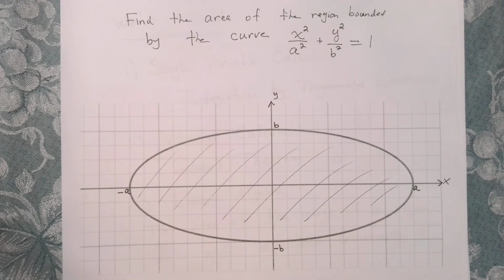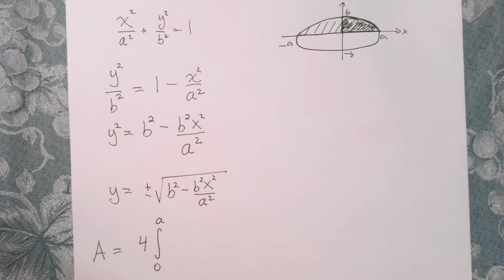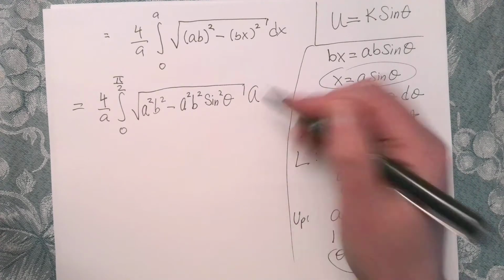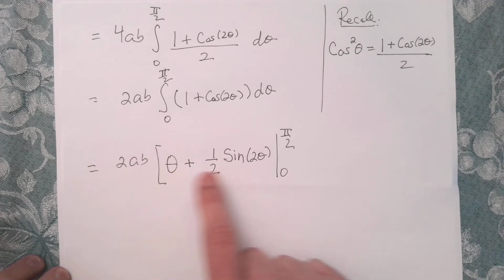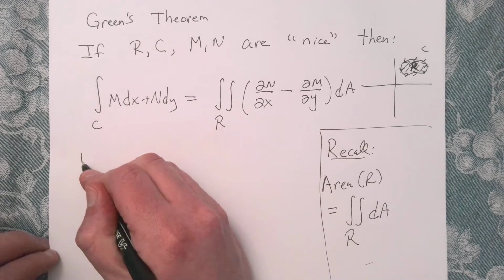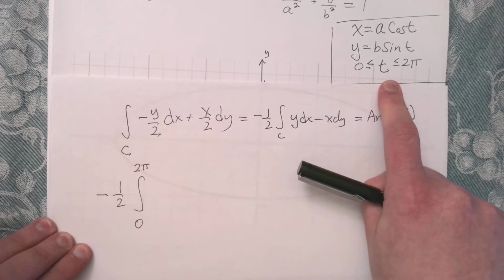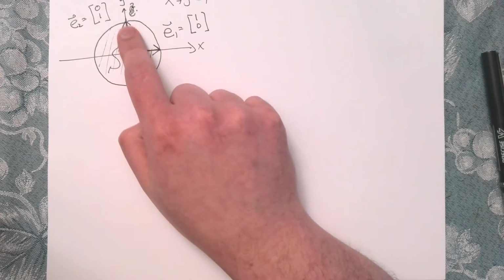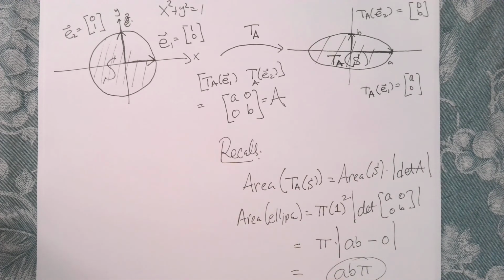The Area of an Ellipse Formula: Three Different Ways!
Here we derive the formula for finding the area of an ellipse using:
1) Trigonometric Substitution from Single Variable Calculus
2) Green's Theorem from Vector Calculus
3) Linear Transformations from Linear Algebra